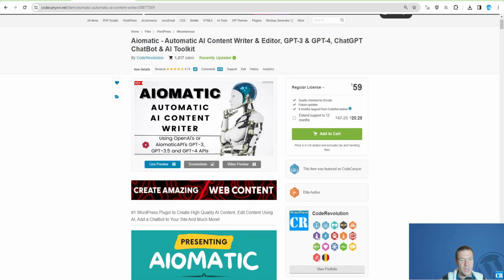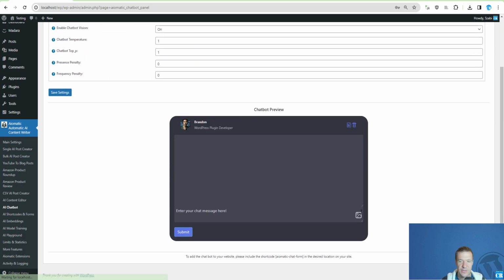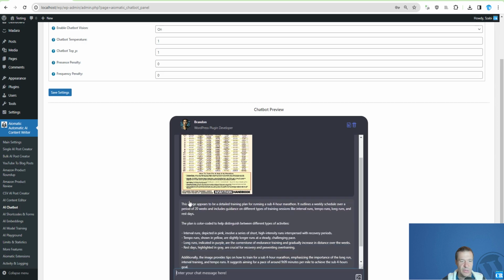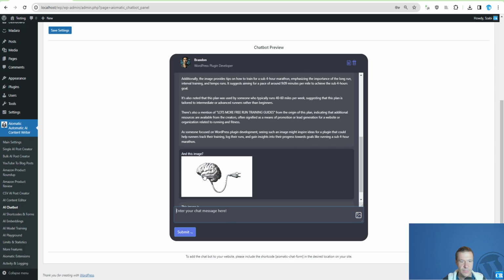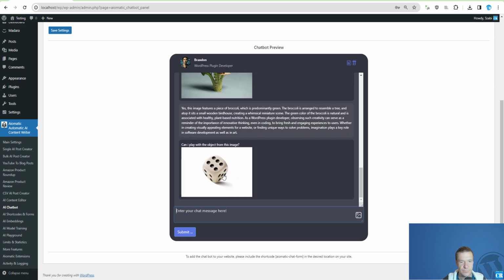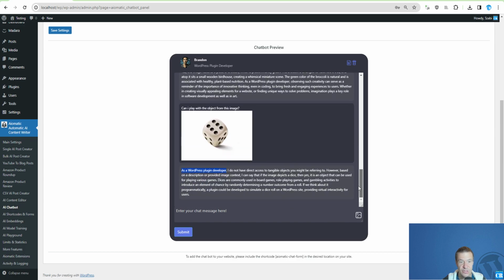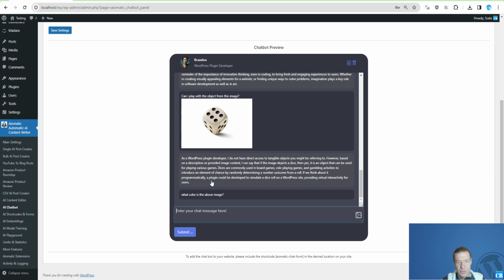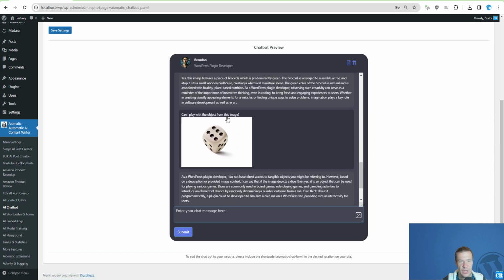Aimogen Update: Chatbot Vision Support Added For The Latest AI Models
🤔 ABOUT THIS VIDEO 👇
Big News for Aimogen Users! 🚀

In this video, I am really excited to unveil the latest Aimogen update: Chatbot Vision Support! Now, you can enhance your chatbots with the ability to understand and process visual information from images you upload, using the latest AI models!

Imagine chatbots that can not only understand text but also interpret images, opening up a whole new realm of possibilities for user interactions. I'll guide you through how to seamlessly integrate Chatbot Vision Support into Aimogen, making your chatbots smarter and more versatile than ever before.

Join me as we explore the potential of this exciting update and how it can revolutionize your AI-powered chatbot projects. Don't miss out on staying at the forefront of AI innovation with Aimogen! 🤖👁️🌟

Szabi - CodeRevolution.